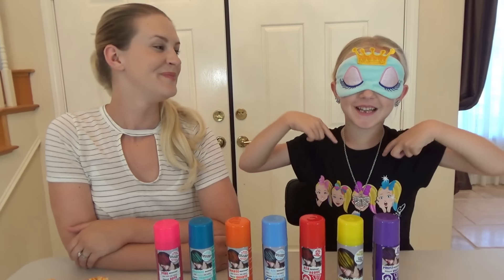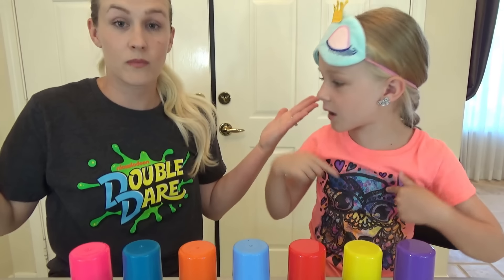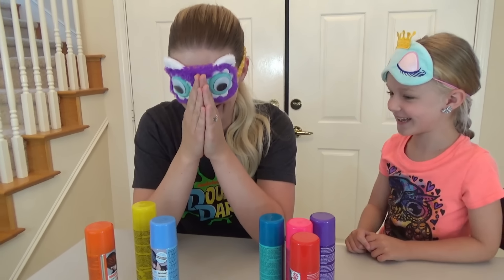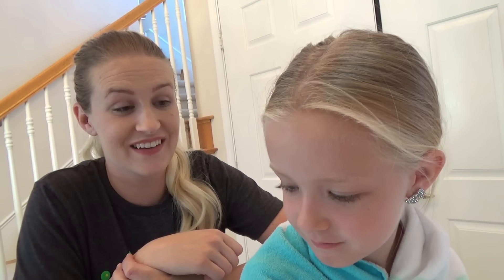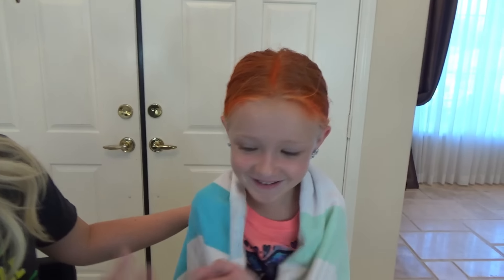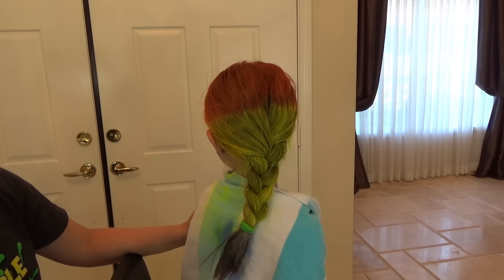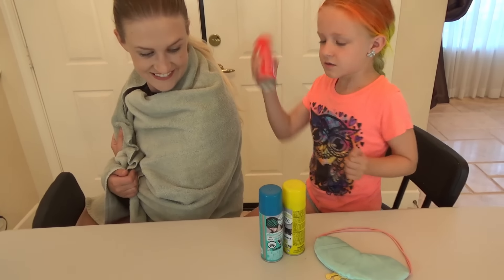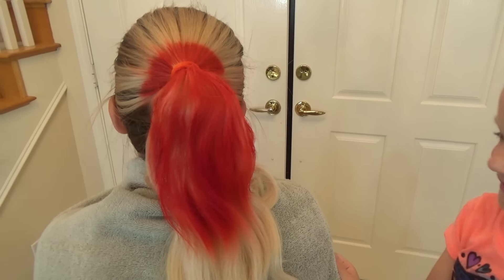3 Color of Hair Dye Challenge With My Mom!!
3 Color of Hair Dye Challenge With My Mom!!

3 Colors of Hair Dye Challenge With Trinity and Mom!!! Today we decide to try out the 3 colors of hair dye challenge on Trinity and mom! We pick out the colors blindfolded. We kept Trinity's hair in a braid and moms hair in a ponytail. This was super fun and the colors all wash out really easy so go have fun and try it for yourself!